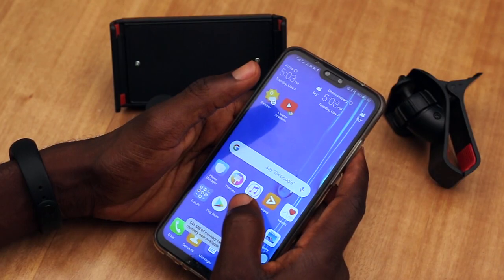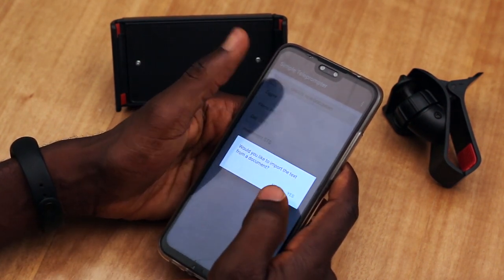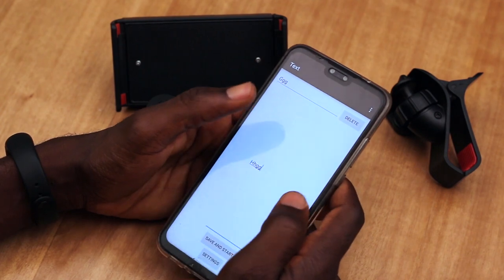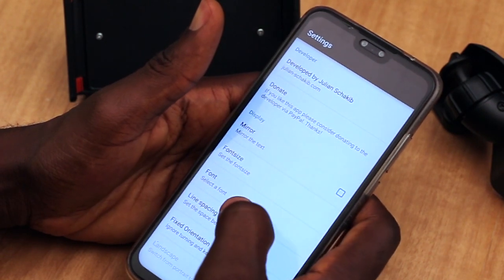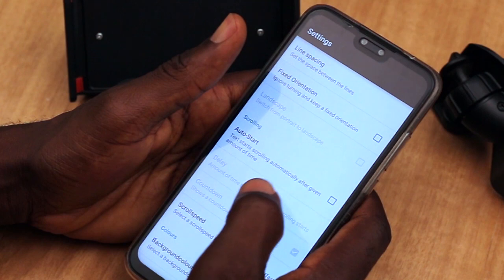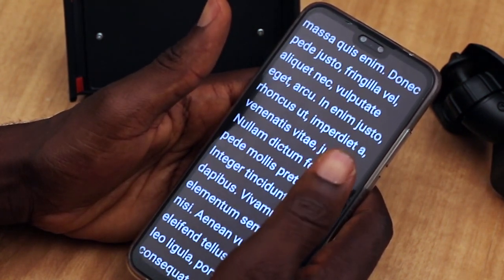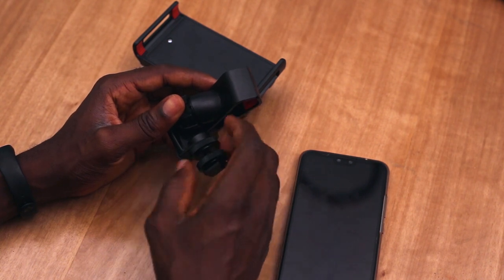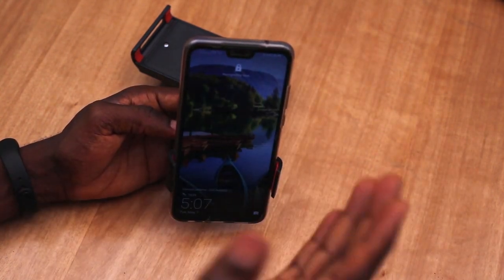Converting your ANDROID Smartphone into a script reading Device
If you find yourself recording videos just like myself, there are chances or possibilities that you may have to use scripts in your videos.

There are a lot of sophisticated devices out there that can help you achieve that, but they do come at expensive cost. In this video, I am going to show you how you can turn your Android smartphone into a teleprompter with ease.

The steps are quite simple so let’s get started.